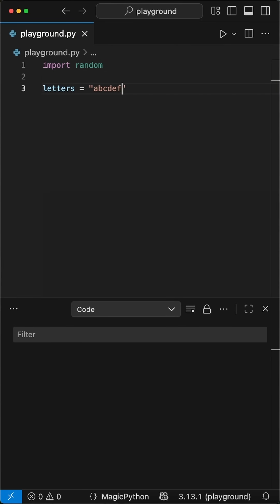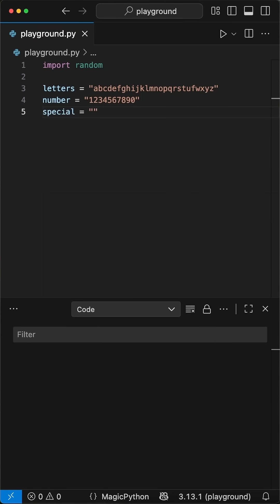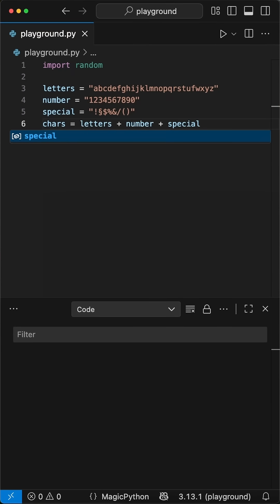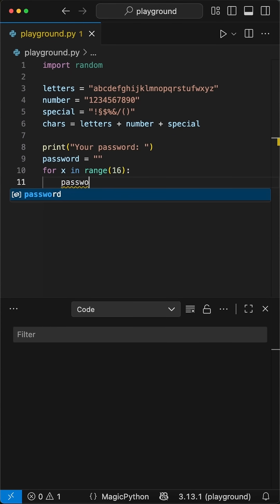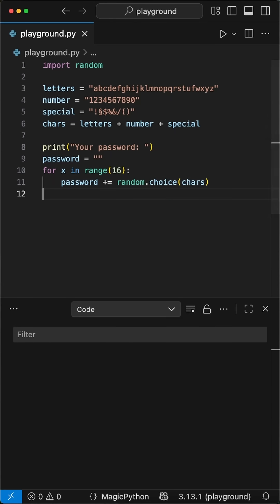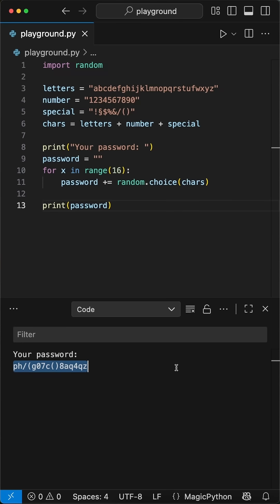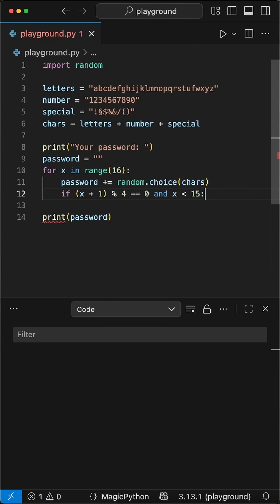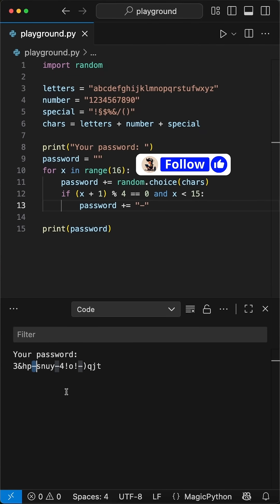Python for Beginners - Password Generator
In this video, we build a Python password generator, perfect for python for beginners. We'll walk through using the python random module to generate random numbers and characters, making the coding process straightforward. This python programming tutorial demonstrates how to create a simple yet effective password manager using fundamental coding principles.